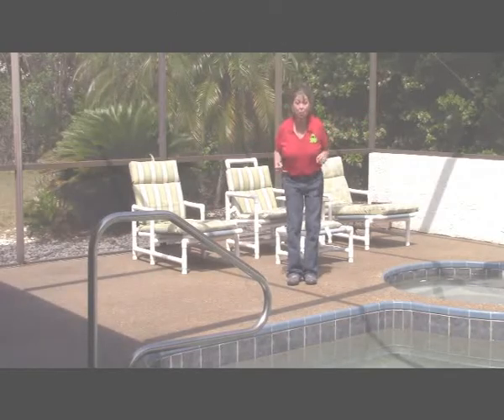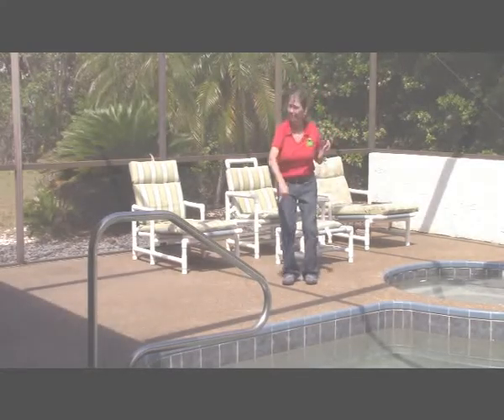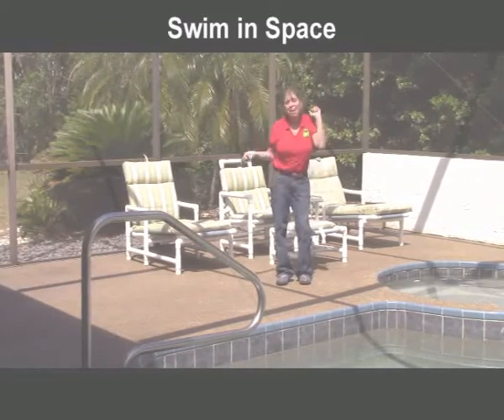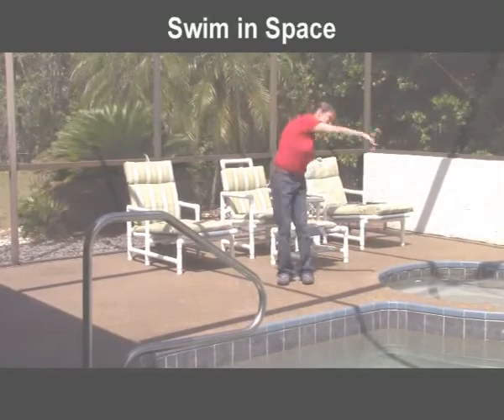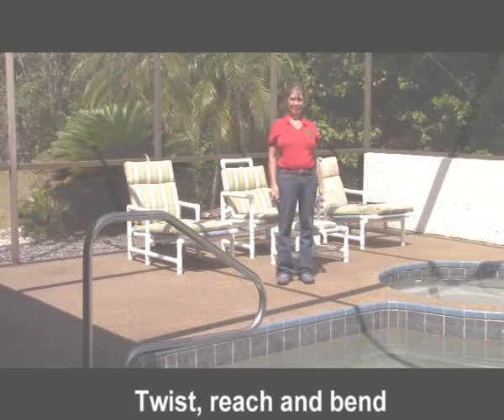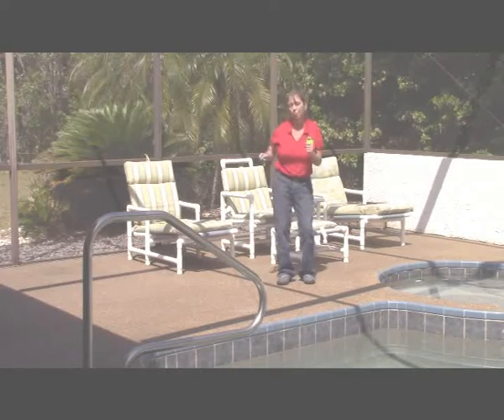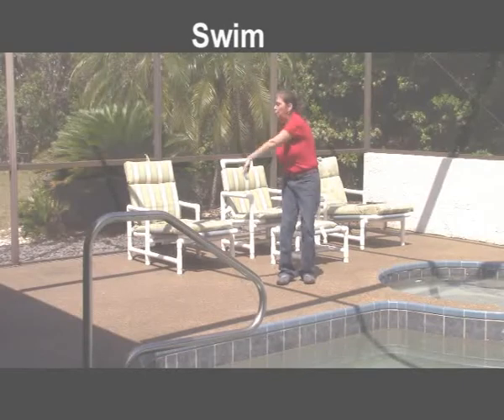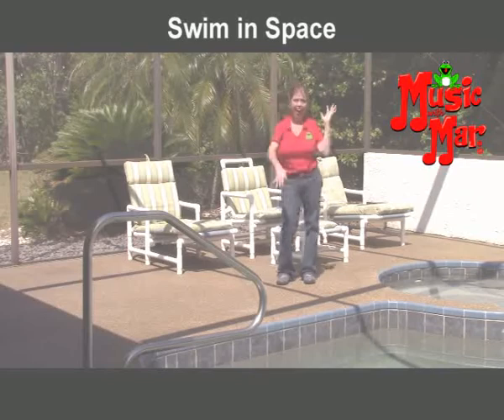Swim in Space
Swimming basics can be taught without getting in the water. And the added benefit is - the twisting, turning and extending of opposite arms is working on reading readiness skills!